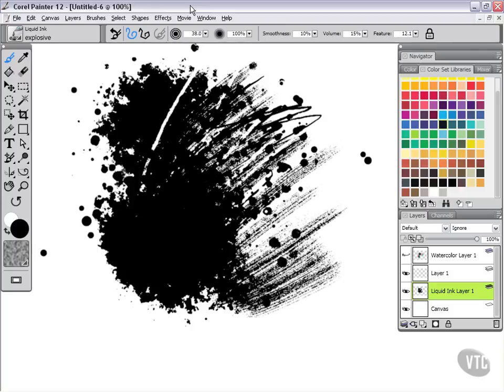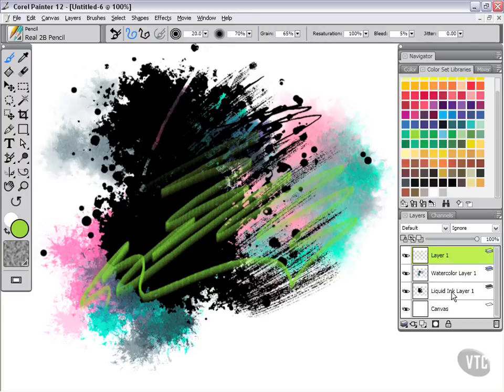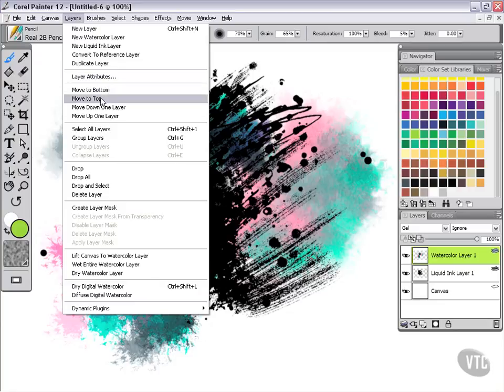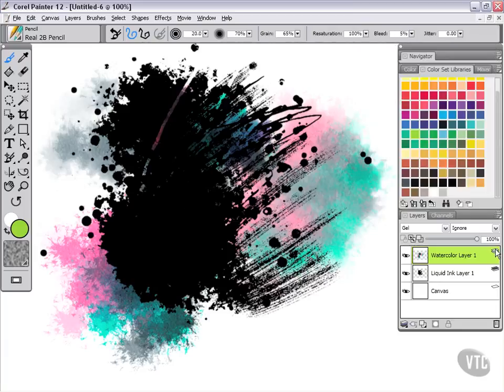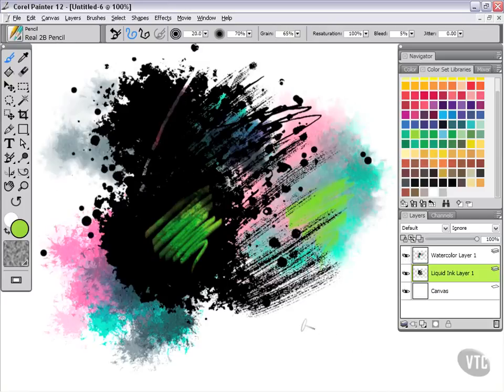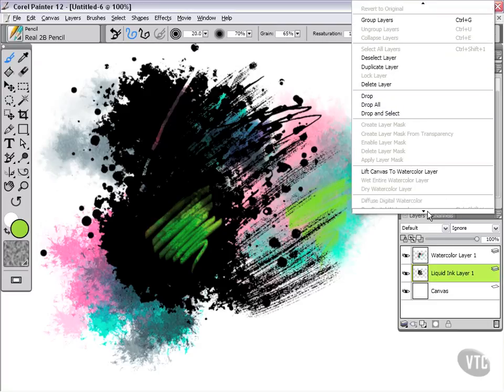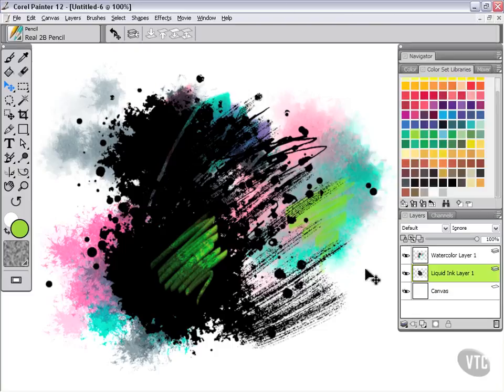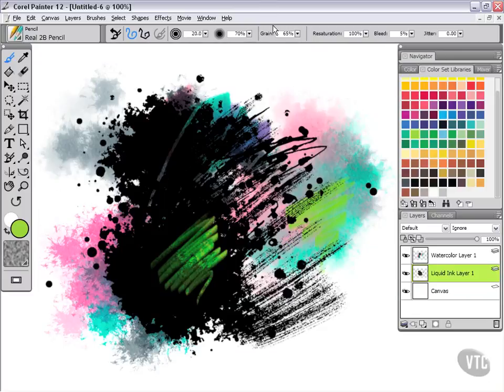Coreal Painter Be 45